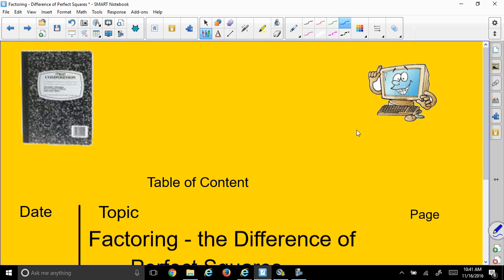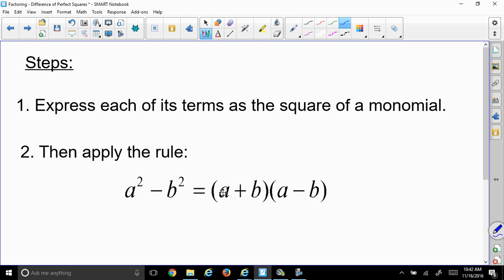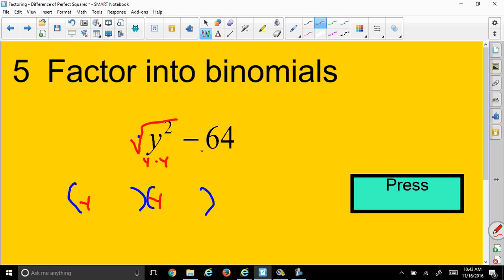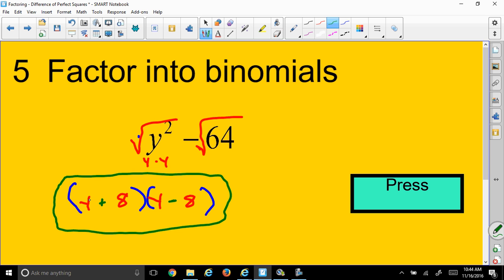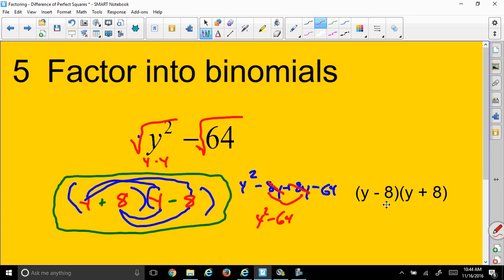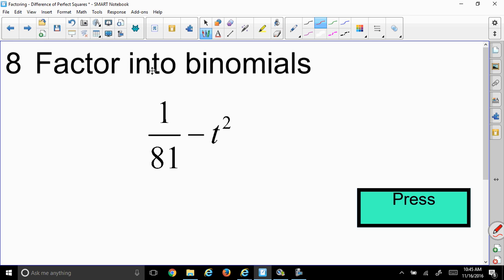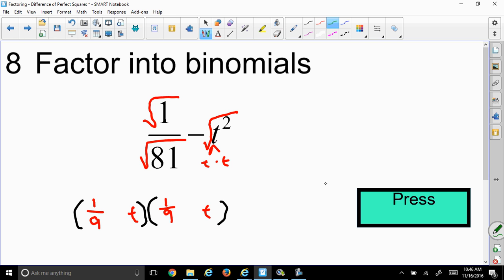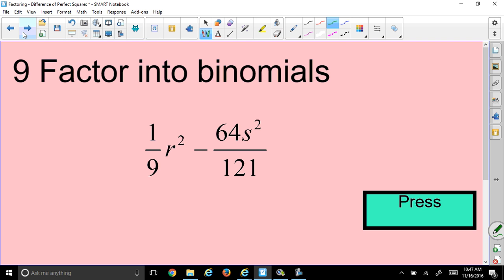Factoring Difference of Perfect Squares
Description: Students will learn how to factor the difference of perfect squares.